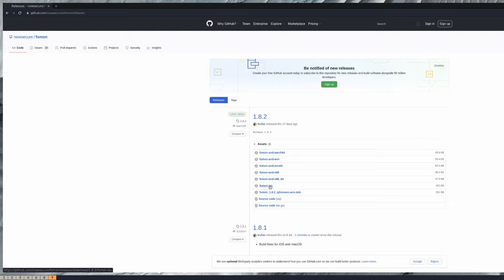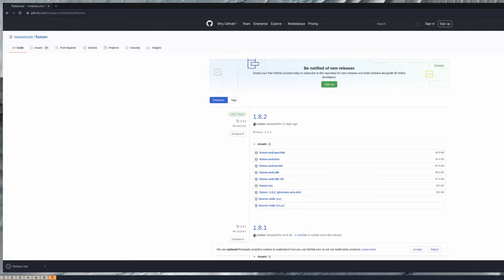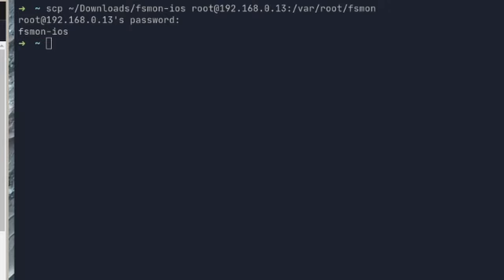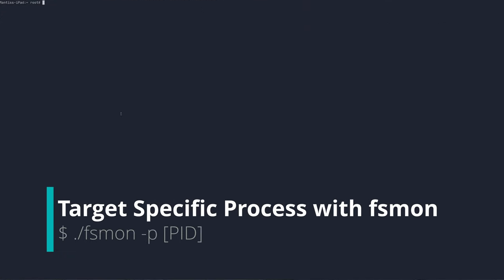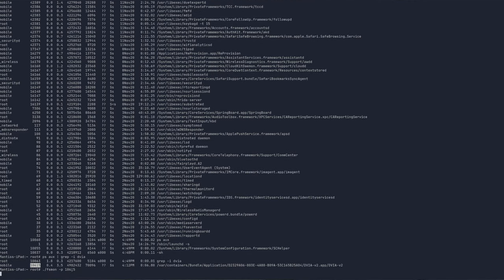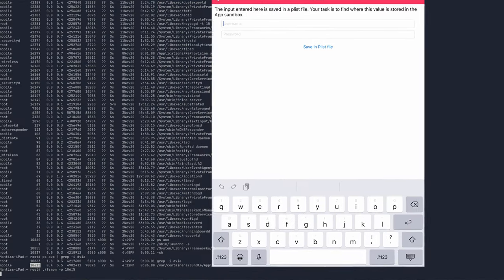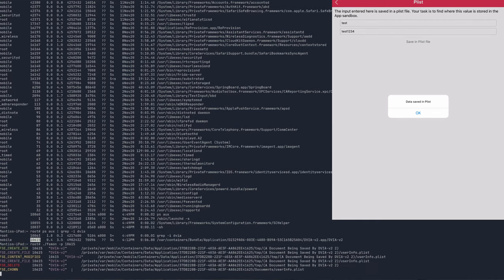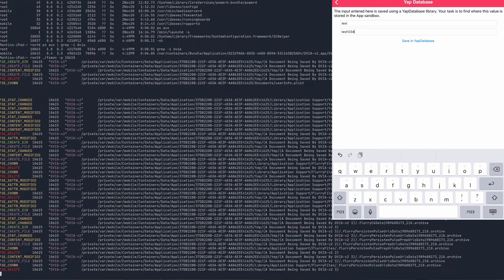iOS Pentesting Part 7 - Local File System Monitoring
A short video to describe how file system monitoring during an iOS Pentest or bug bounty is useful. File system monitoring can be used to montior when an application writes to a file, which files it writes to.
As a pentester or bug bounty hunter testing iOS applications we can demonstrate the impact these findings can have to our clients if sensitive data is leaked in their applications.